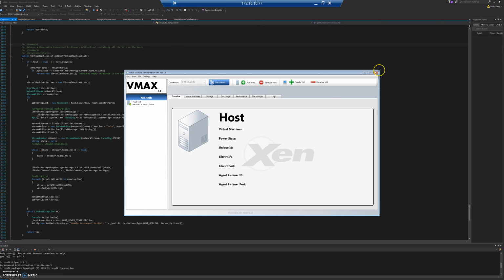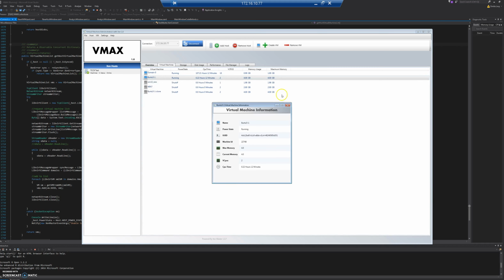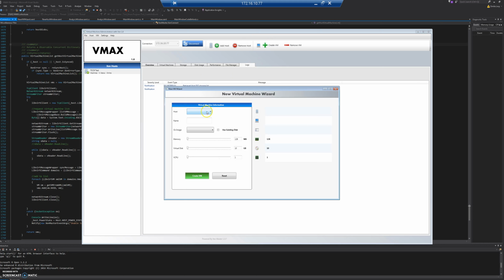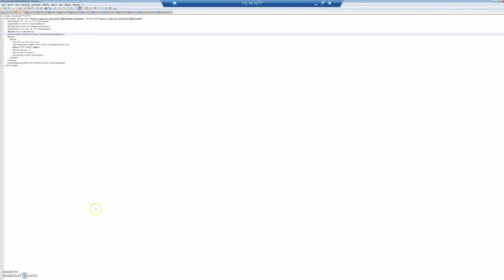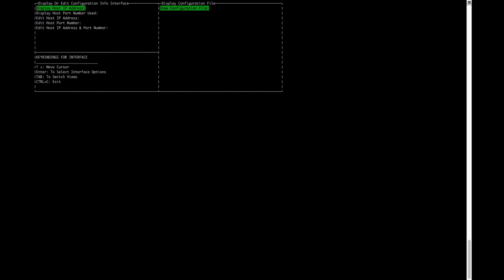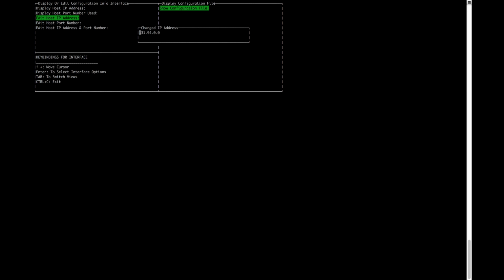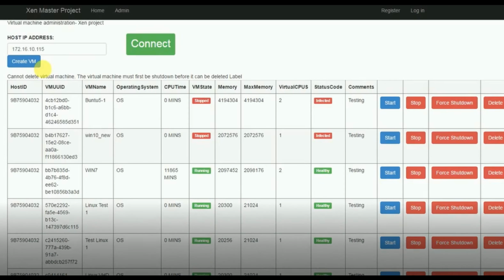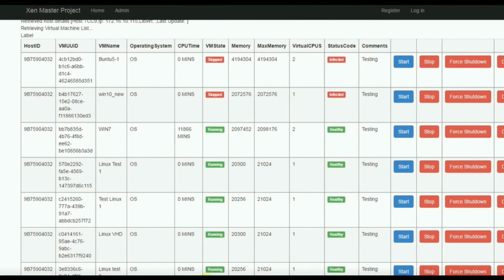FIU 2016 SCIS Xen project-how to use